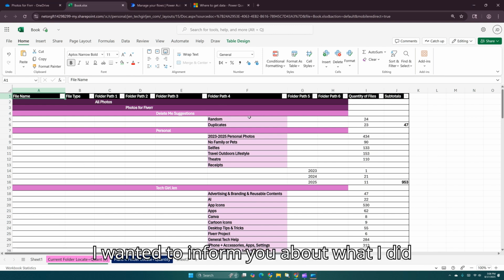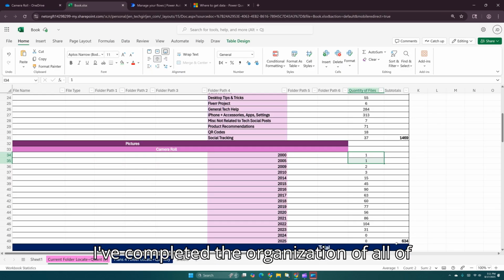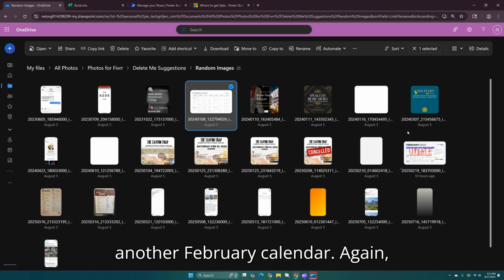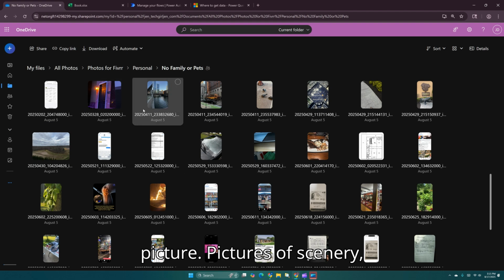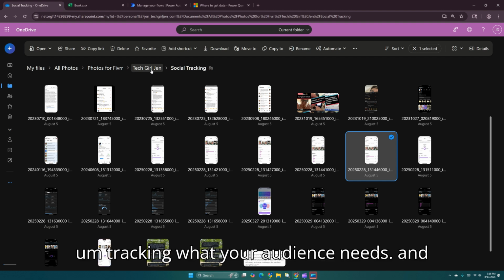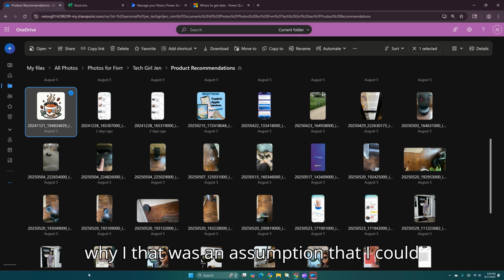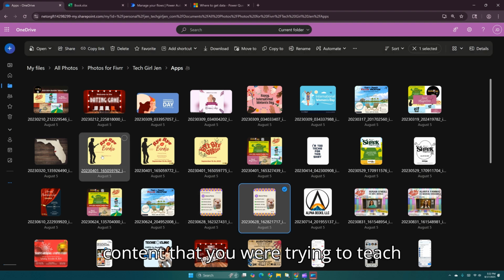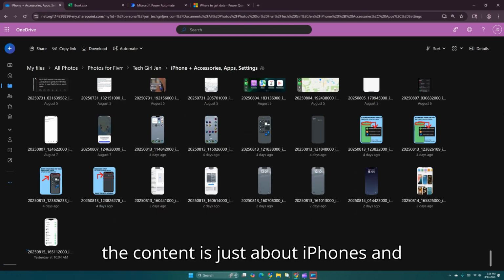Changes Made to Jens Files Part 1 of 2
In this video, I will introduce you to your new folders and in part 2 I will inform you of additional changes I would make if you let me continue.